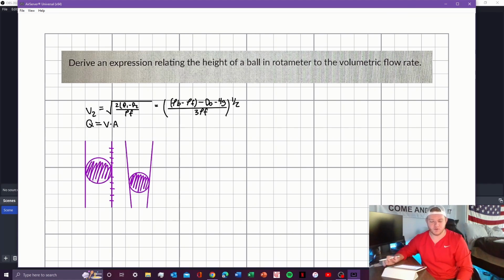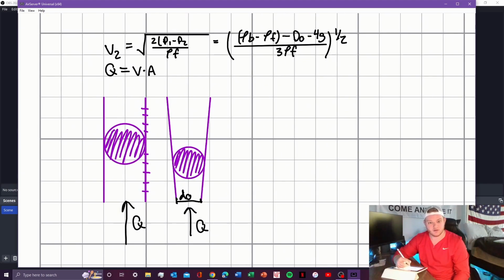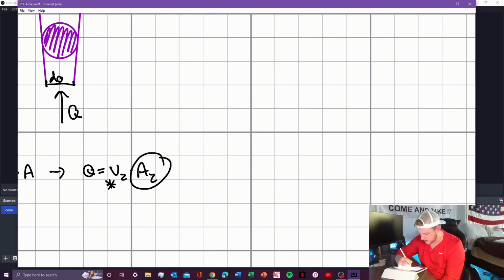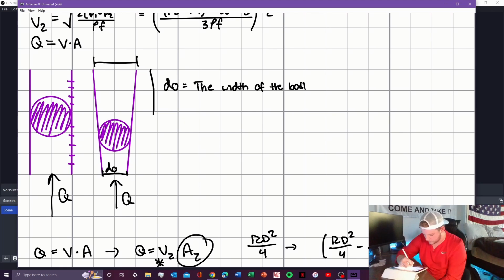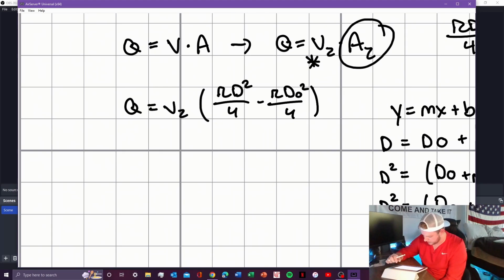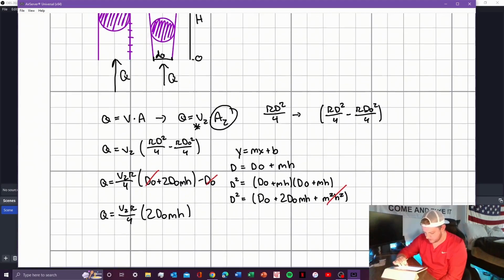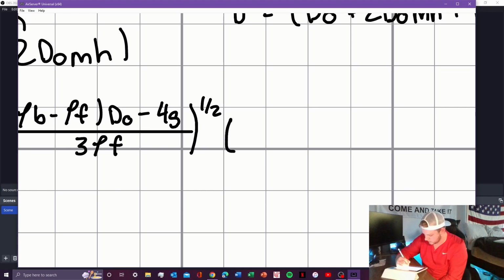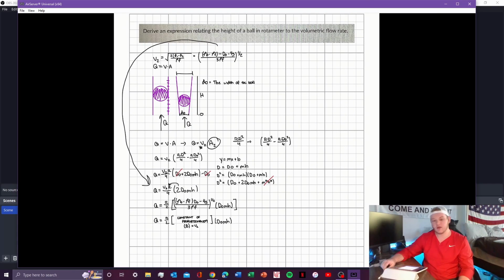Transport 1 HW 2 pt 2